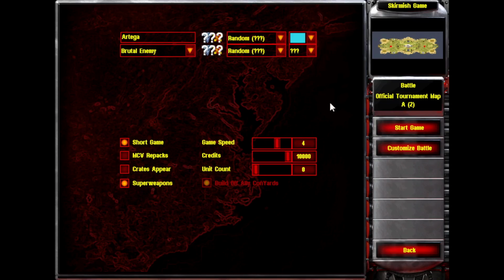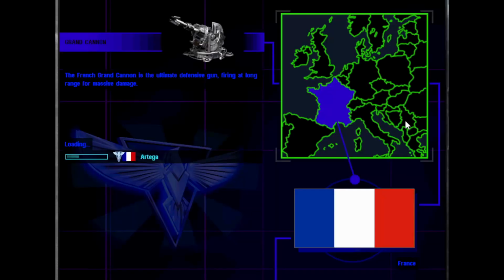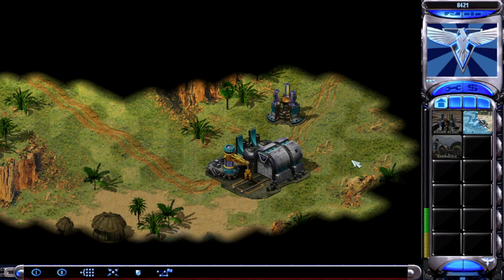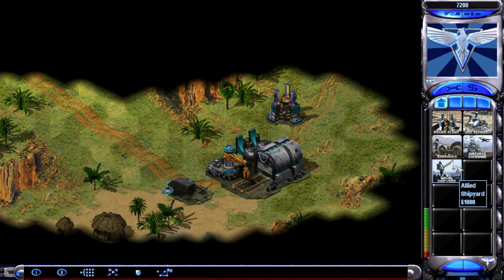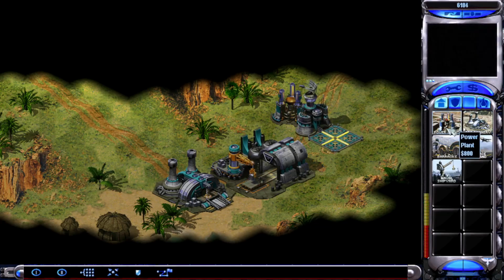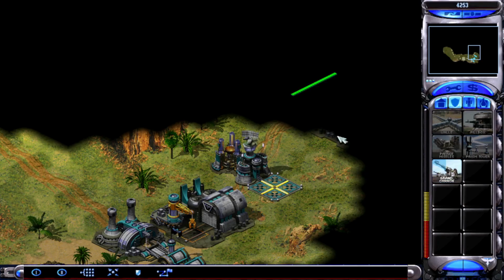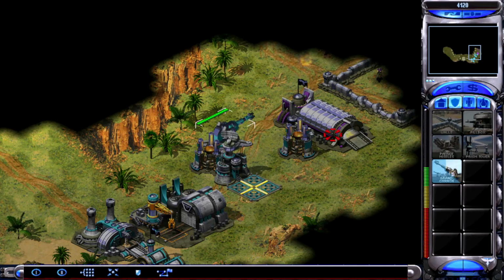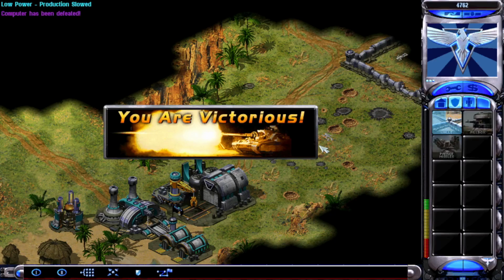Grand Cannon: One 'Unit' Challenge - Red Alert 2 - Challenge Video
I can only build Grand Cannons to damage my enemy in this skirmish match against Brutal AI!

Welcome to the Red Alert 2, One Unit Challenge! In this series I'll be defeating Brutal CPUs in accordance with a few simple rules:
1.) Only the specified unit may be built directly.
2.) Ore miners can be obtained only through building refineries.
3.) Base defence structures may only be used to defend.

Sometimes this challenge will be trivially easy, and other times it would be immensely difficult, but that variety is sure to keep the challenge exciting!

Red Alert 2 is an amazing game, and messing around with the AI in skirmish is a huge part of my history with this game. It seemed only right to bring some of that CPU bullying to Youtube! But I assure you, my successes won't last long, and the AI will soon begin a neverending slew of victories as it smashes me over and over.

If you're feeling bold, why not make a prediction in the comments below? What is the hardest unit that I can actually complete this challenge with? I'll be progressing through every unit in the game in my assumed difficulty order (I'm likely going to be highly inaccurate), but where will I finally hit that brick wall?

This video is part of my One Unit Challenge series; the other videos can be found in my Red Alert 2 Challenges playlist

If you enjoy Red Alert 2 content then I have recently completely a full playthrough of both the Allied and Soviet campaigns simultaneously.

You may be confused regarding the resolution of this video compared to some others Red Alert 2 gameplay you may have seen from other Youtubers. Red Alert 2 can in fact be forced to run at whatever resolution you desire, although doing so has some adverse effects on the game's menus. It also changes how far you can see at any given time, and the relative size of the mini-map and sidebar. Most people will play on a 1920x1080 resolution, which is substantially more zoomed out than my videos. I, however, am playing on a 1024x576 resolution, which is a widescreen equivalent to the 768x576 resolution that the game originally ran at. Personally, I feel that this recaptures the original feel of the game more effectively, and is worth giving up the technical advantage of being able to see further. Although it does make the game more difficult, but hey, that's par for the course given our current challenge.

On this channel I make a variety of gaming content. Sometimes we're reviewing up and coming indie games, sometimes we're revisiting retro classics for a Let's Play. The only consistent factor is that it's all gaming, and it's all accompanied by sarcastic commentary. If that's your thing then I have links:

Hopefully you'll join me for those, and I shall see you then.

I always try to be as fair and objective as possible when making my review videos, giving some honest feedback and a bit of criticsm here and there. Remember that games these days are always subject to change so many of the things mentioned here may no longer be true depending on how old this video is.

I'm always open to hearing what you guys have to say.

Thanks again for watching and please, enjoy.